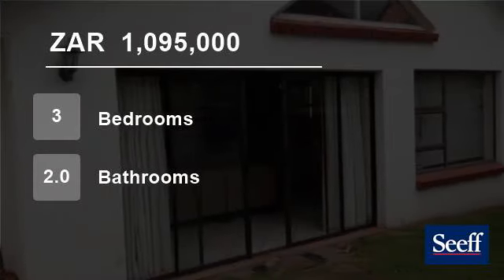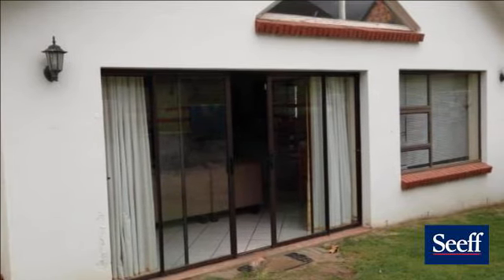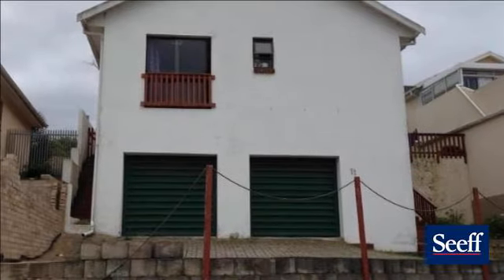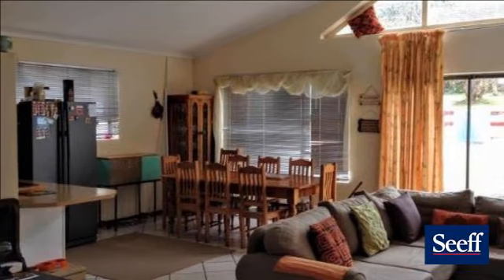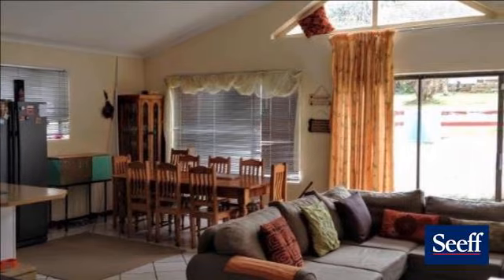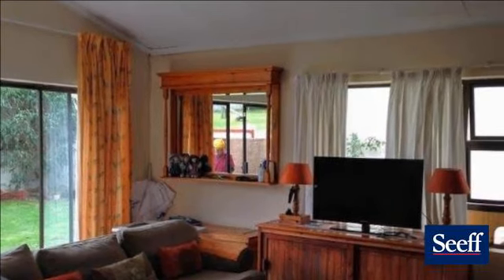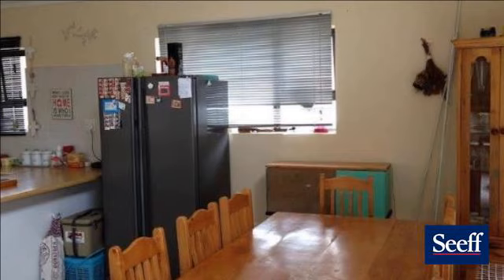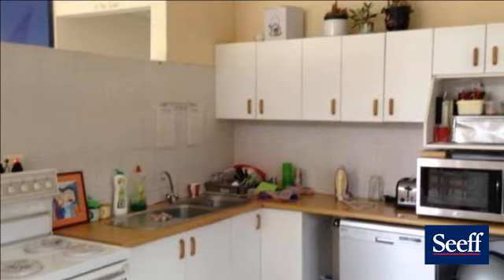3 Bedroom House For Sale in King George Park, George 6529, South Africa for ZAR 1,095,000...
Beautiful three bedroom house in extremely quiet sought after area of king George Park is a great way to kick off with first home. Spacious open plan kitchen lounge and dining area with doors to outside braai area. Close to town yet very private.